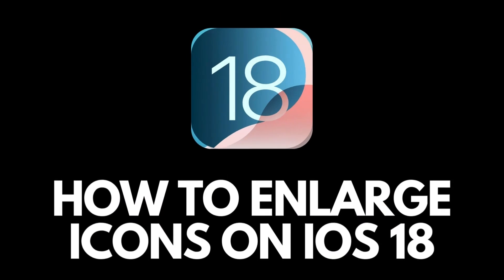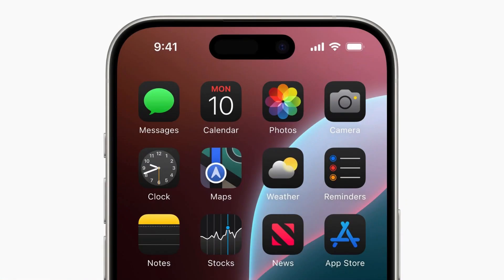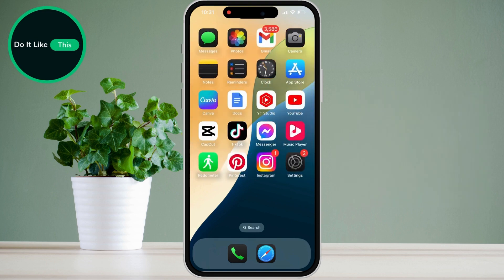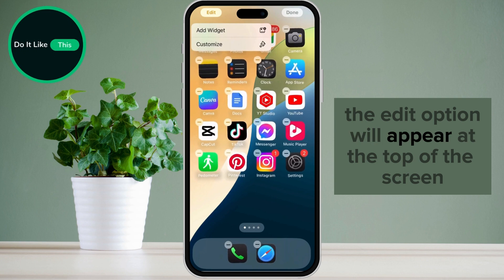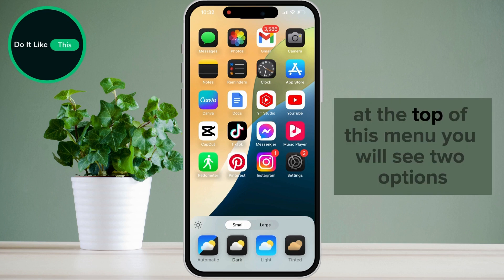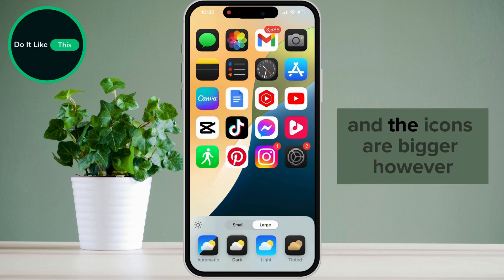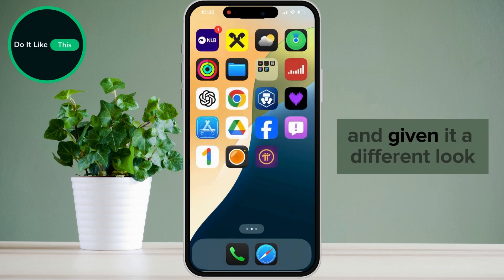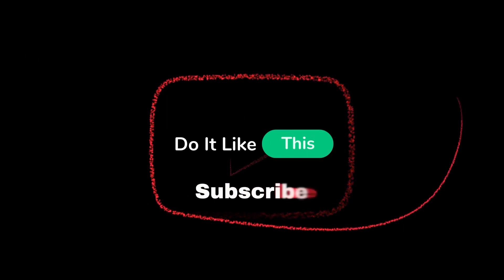How To Change Size of Icons | iOS 18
Learn how to change the size of your icons in iOS 18 with this quick and easy tutorial! Whether you want to make your icons larger for better visibility or smaller to fit more on your home screen, we've got you covered. Follow these simple steps to customize your iPhone or iPad to suit your preferences.